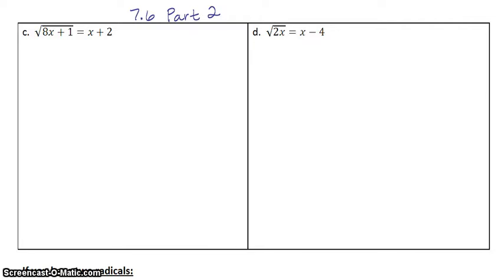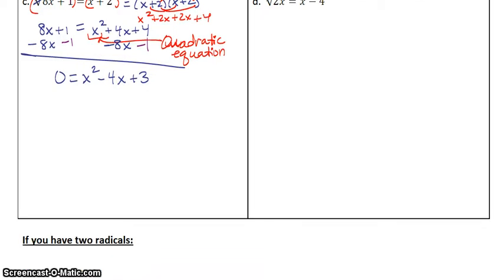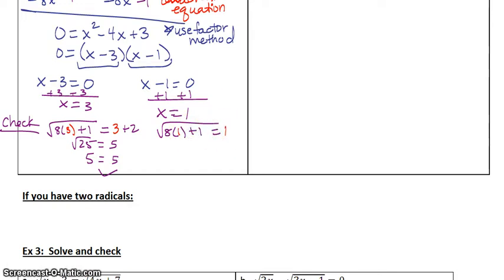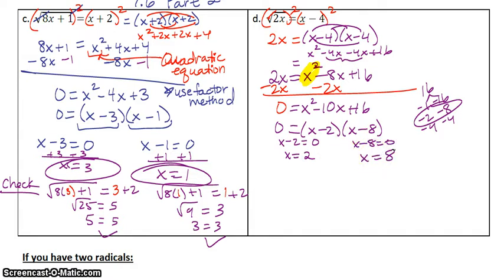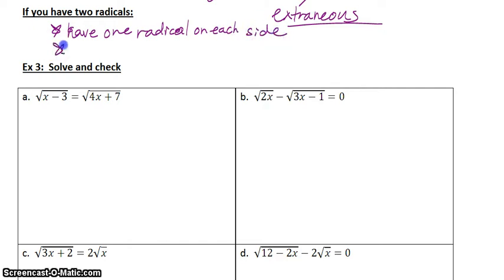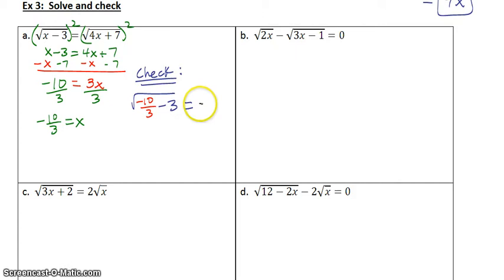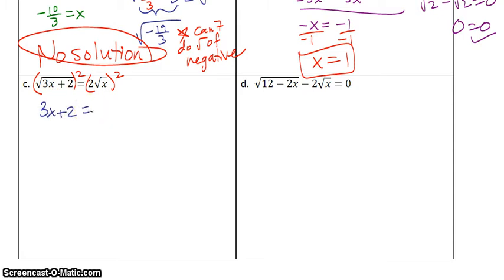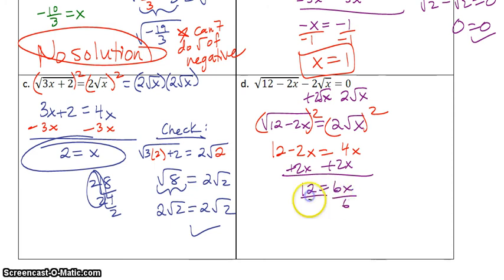7.6 Part 2 (Solving Radical Equations)